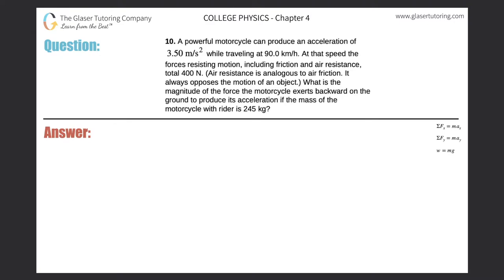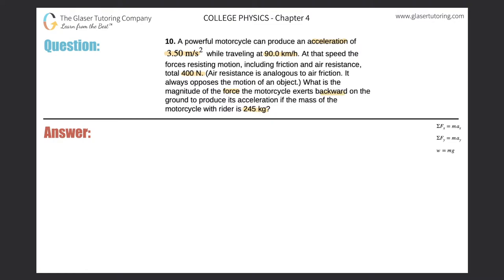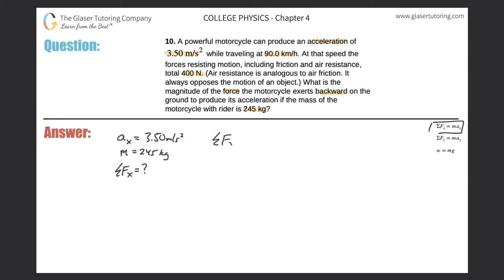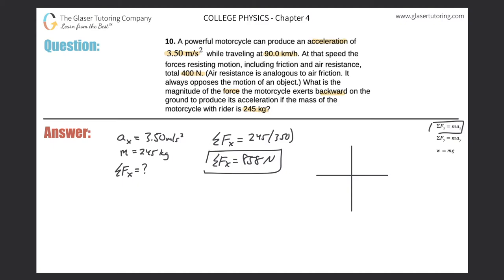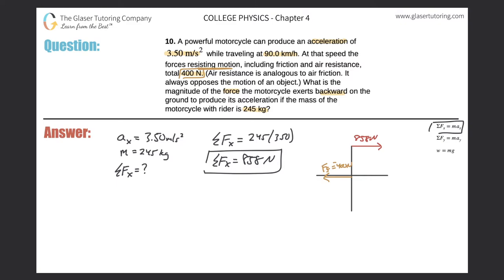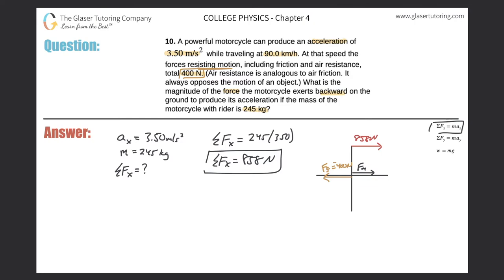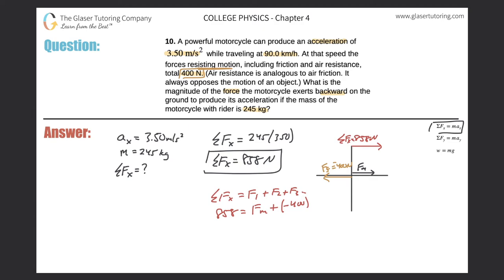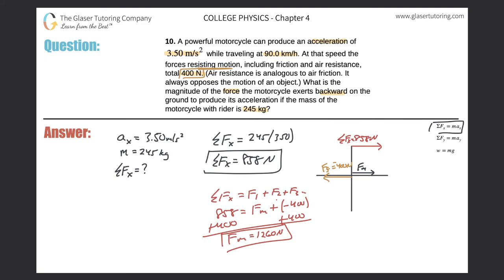4.10 | A powerful motorcycle can produce an acceleration of 3.50 m/s2 while traveling at 90.0 km/h.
A powerful motorcycle can produce an acceleration of 3.50 m/s2 while traveling at 90.0 km/h. At that speed the forces resisting motion, including friction and air resistance, total 400 N. (Air resistance is analogous to air friction. It always opposes the motion of an object.) What is the magnitude of the force the motorcycle exerts backward on the ground to produce its acceleration if the mass of the motorcycle with rider is 245 kg?